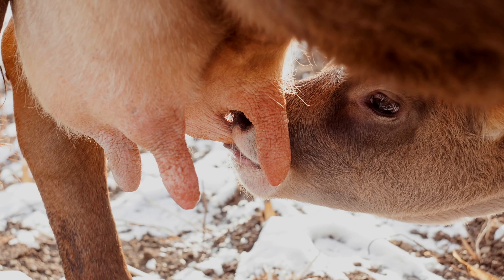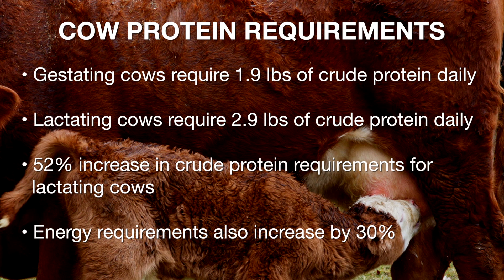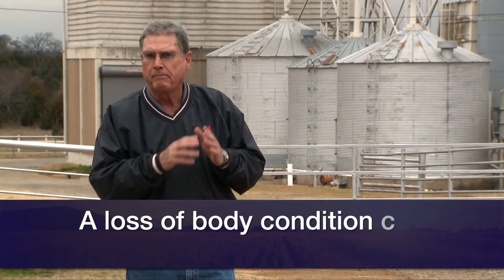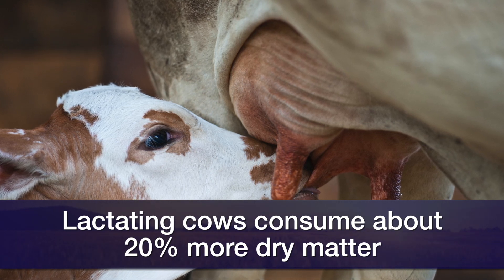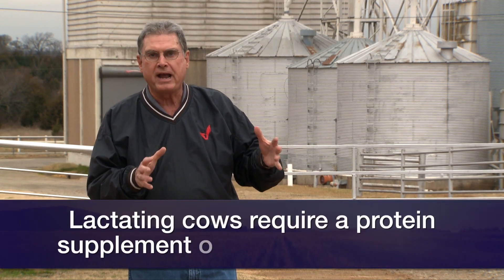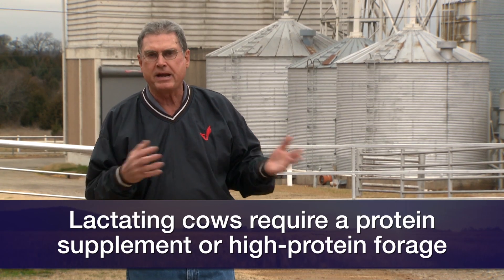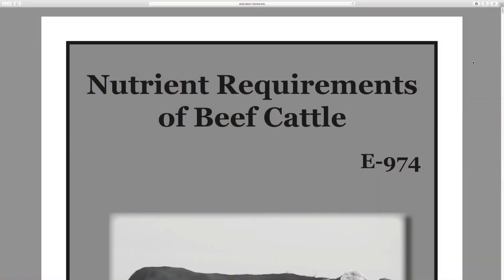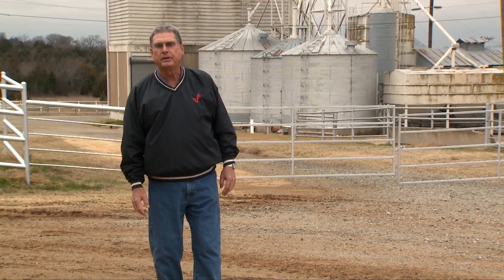Cow-Calf Corner (2/24/17)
In Cow-Calf Corner, Glenn Selk explains how nutrition needs change for cows after calving.